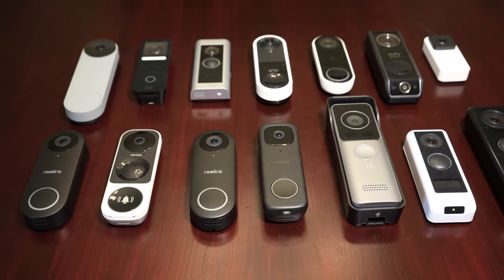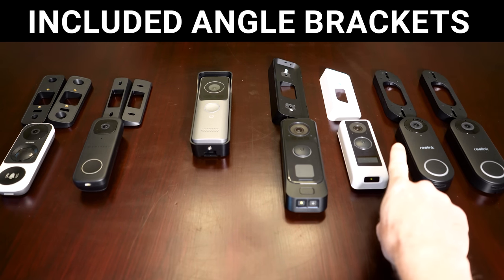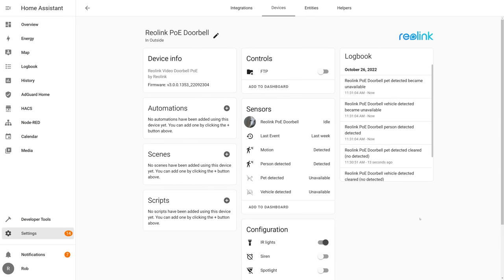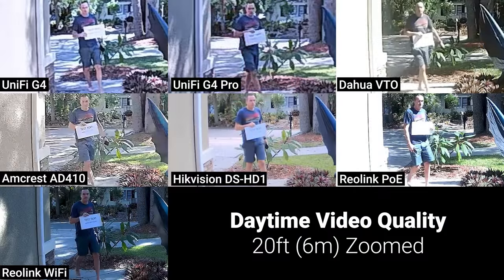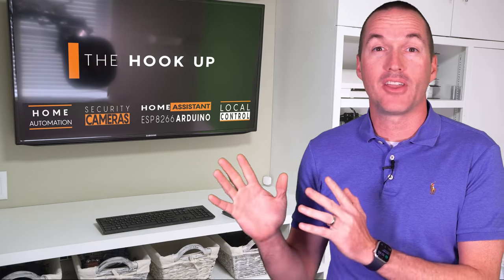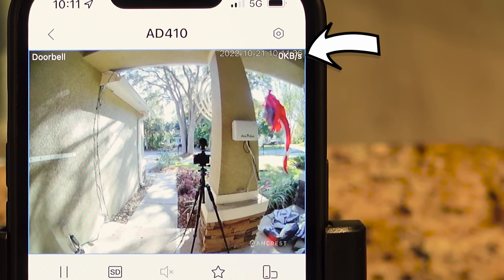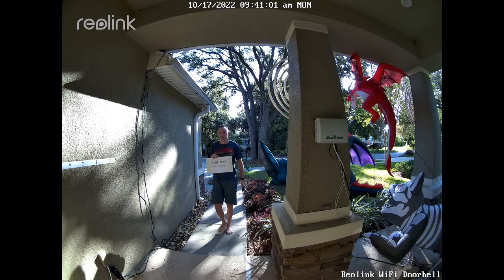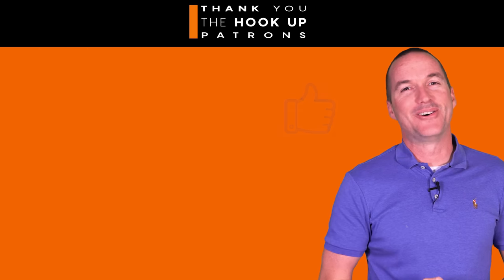Local Control Video Doorbells - Reolink, UniFi, Amcrest, Hikvision, Dahua.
Locally controlled doorbells are relatively uncommon.  In this video I take a deep dive into the subject testing out the Reolink PoE Doorbell, Reolink WiFi Doorbell, Amcrest AD410, Dahua VTO2311R, Hikvision DS-HD1, UniFi G4 Doorbell, and UniFi G4 Pro Doorbell.

By Overall Rank:
#1 Reolink WiFi:
#2 Reolink PoE:
#3 Dahua VTO
#4 UniFi G4 Pro
#5 Amcrest AD410
#6 Hikvision DS-HD1
#7 UniFi G4